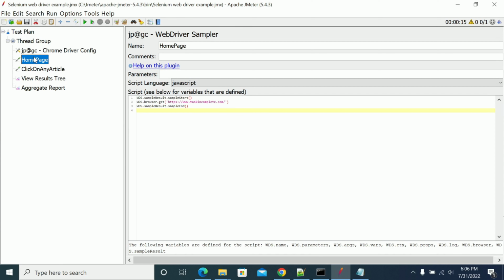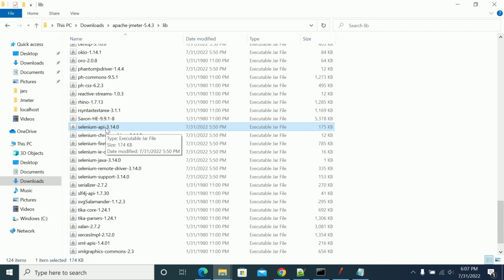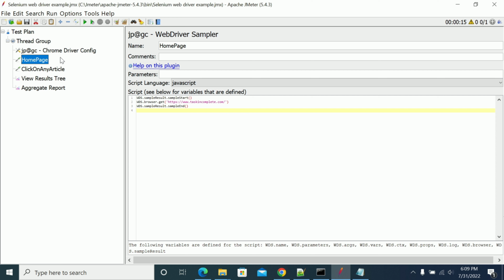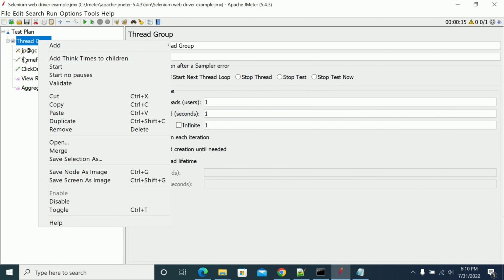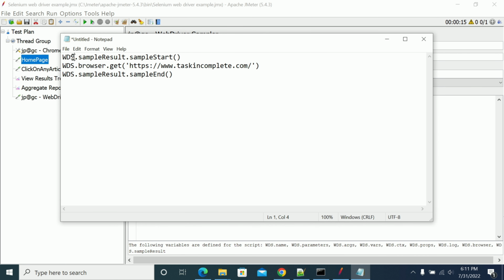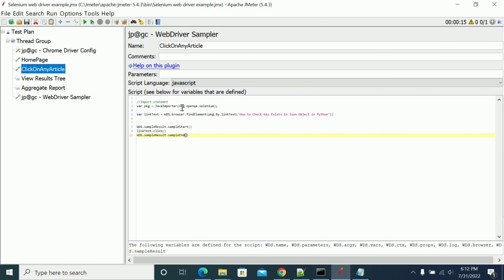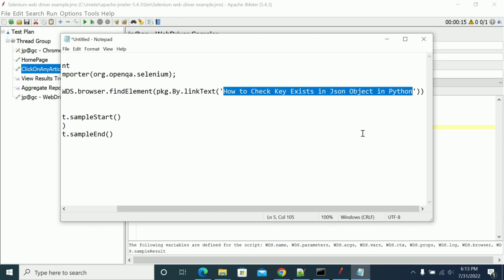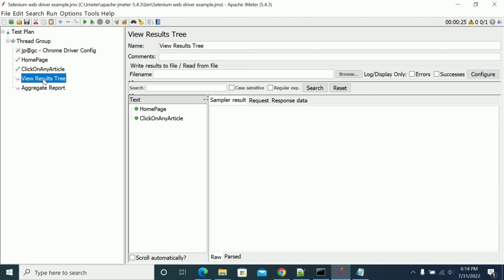JMeter + Selenium Web Driver Example | Front End Performance testing | JMeter Tutorial for Beginners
JMeter + Selenium Web Driver Example | JMeter Tutorial for Beginners

Promo Music Credits:
Track: Damascus